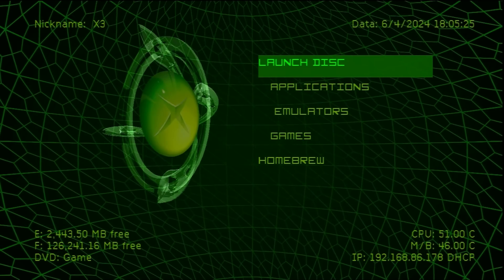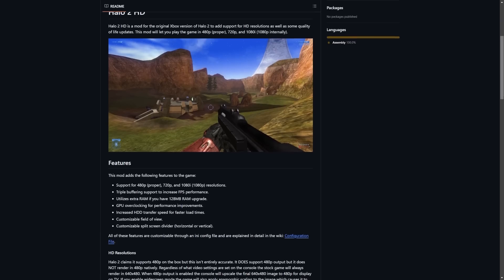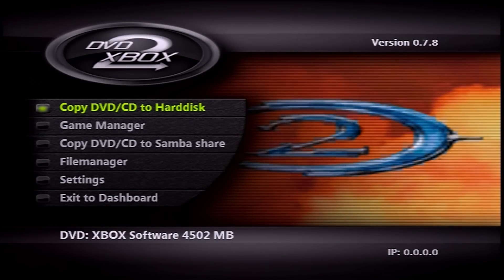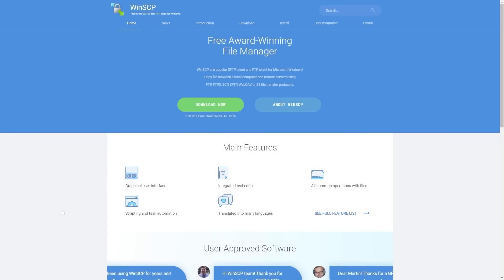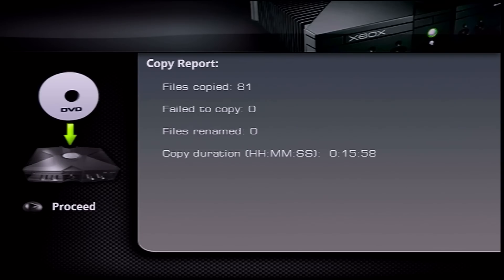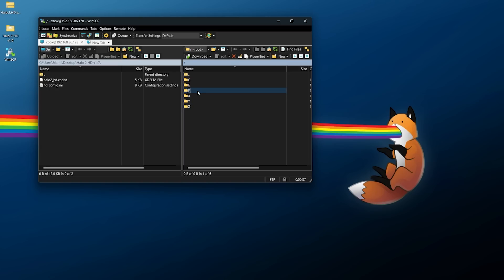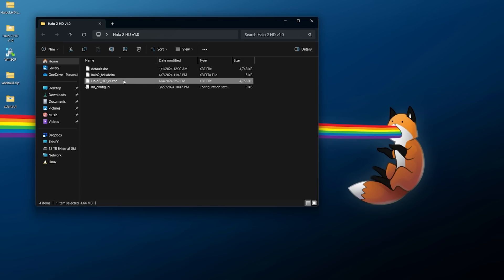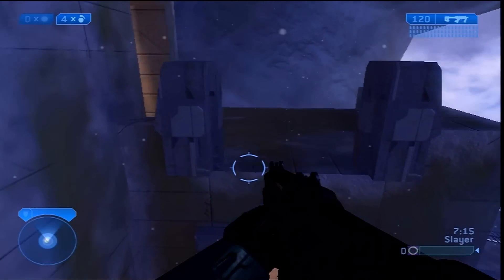How to Patch & Play Halo 2 HD on the Original Xbox!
Halo 2 for the original Xbox gets some new love here in 2024 thanks to an aptly named patch called Halo 2 HD, which does exactly what it says and lets you experience the original Halo 2 in HD on original hardware! Although using the HD resolutions of 720p or 1080i does require a 128 MB RAM mod to be applied, 64 MB RAM users can still benefit from the fixes applied to the game's 480p mode. Grab your copy of Halo 2, the HD patch, and get to re-experiencing Halo 2 with some nice improvements and plenty of tweaks!

Timestamps!

0:00 - Intro
1:03 - A Few Notes About Halo 2 HD
2:13 - Prerequisites
3:24 - Preparing Halo 2
6:05 - Downloads
7:16 - Patch Configuration
10:16 - Ripping the Halo 2 XBE File
12:25 - Applying the Patch
15:01 - Playing Halo 2 HD

Downloads & Links!

Song Information
Artist: pyama
Song: summer rain